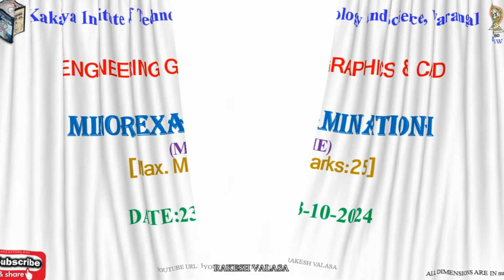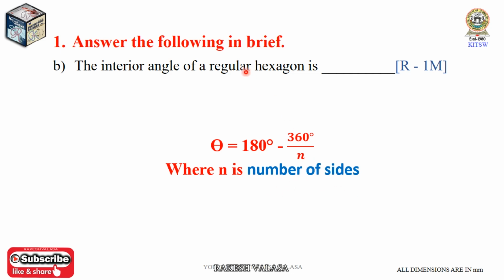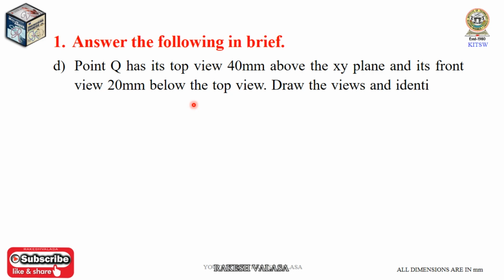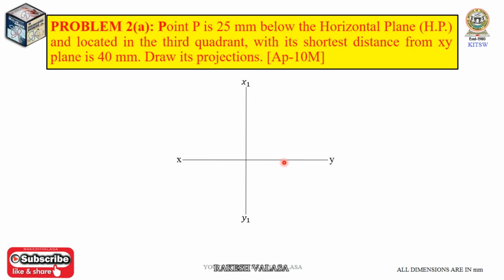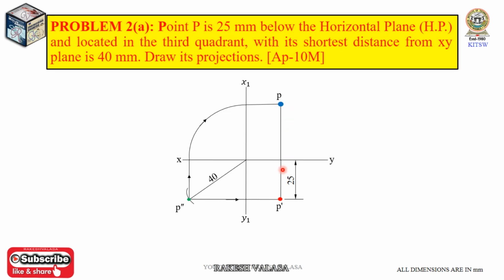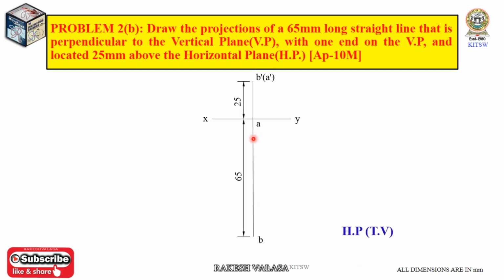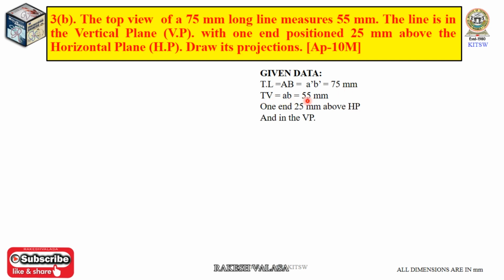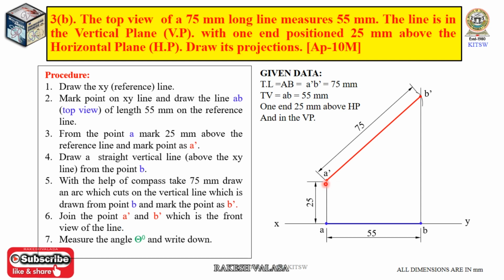Engineering Graphics & CAD Minor-I Examination(23/10/2024) Solutions with Explanation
1. Answer the following in brief.
a) The Size of A2 Drawing sheet is _________[R - 1M]
    ANSWER: 420x594
b) The interior angle of a regular hexagon is __________[R - 1M]
ANSWER: 120°
c) A line AB lies on the horizontal plane and is inclined at 45° to the vertical plane. The true length of the line in the ________ view. [U - 1M]
ANSWER: TOP VIEW
d) Point Q has its top view 40mm above the xy plane and its front view 20mm below the top view. Draw the views and identify the quadrant. [U - 2M]
Ii quadrant
PROBLEM 2(a): Point P is 25 mm below the Horizontal Plane (H.P.) and located in the third quadrant, with its shortest distance from xy plane is 40 mm. Draw its projections. [Ap-10M]

PROBLEM 2(b): Draw the projections of a 65mm long straight line that is perpendicular to the Vertical Plane(V.P), with one end on the V.P, and located 25mm above the Horizontal Plane(H.P.) [Ap-10M]

3(a): Draw the projections of a point ‘A’ in the VP and 25mm above the HP. [Ap-10M]

3(b). The top view  of a 75 mm long line measures 55 mm. The line is in the Vertical Plane (V.P). with one end positioned 25 mm above the Horizontal Plane (H.P). Draw its projections. [Ap-10M]